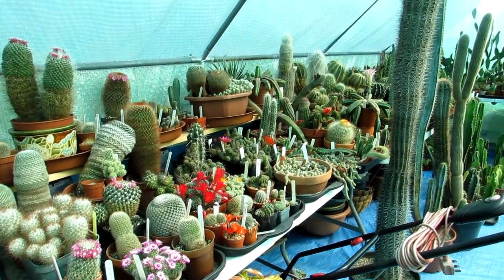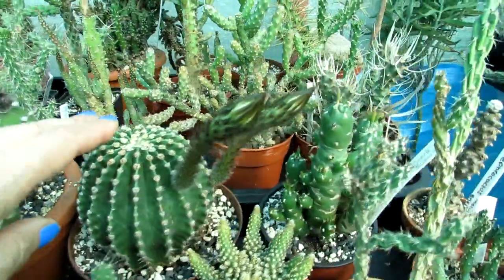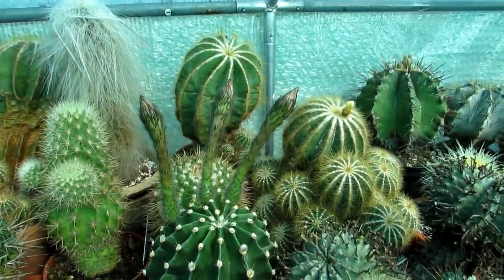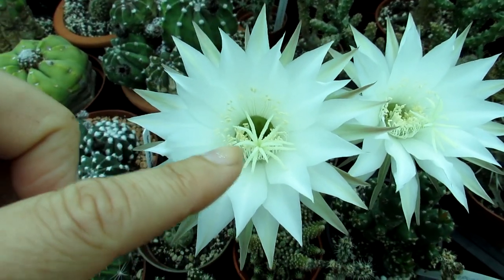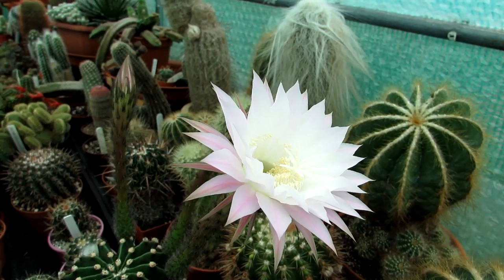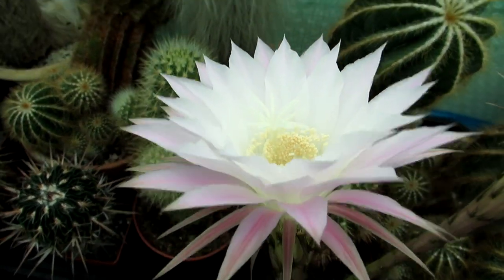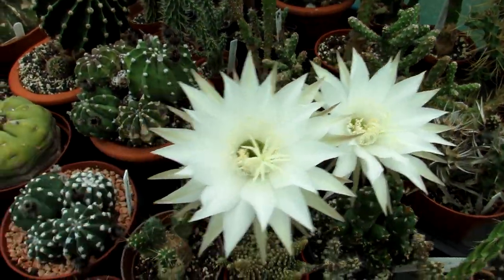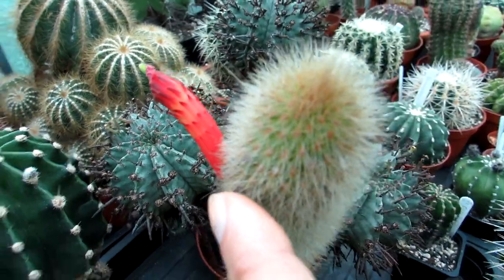Echinopsis Cactus Plants from Buds to Blooms - Sea-urchin cactus - Easter lily cactus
Echinopsis Cactus Plants from Buds to Blooms.